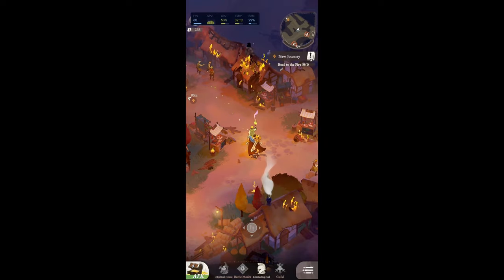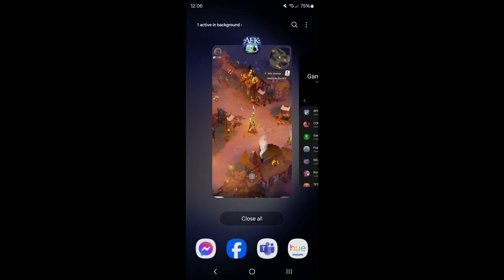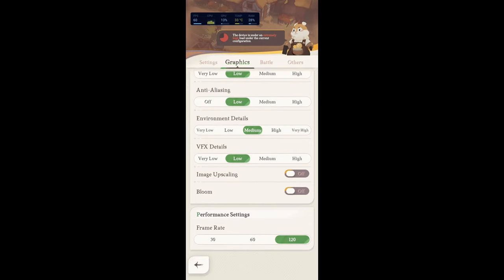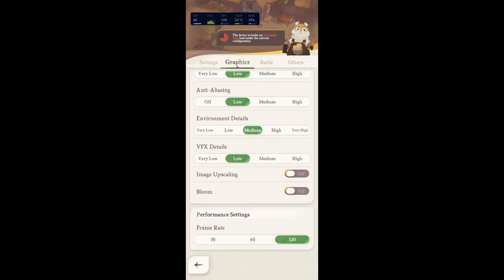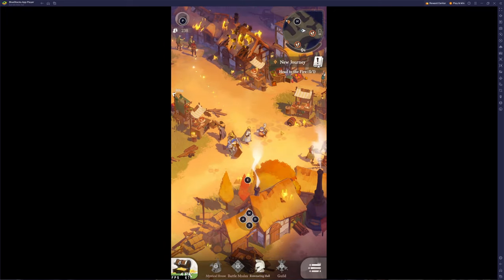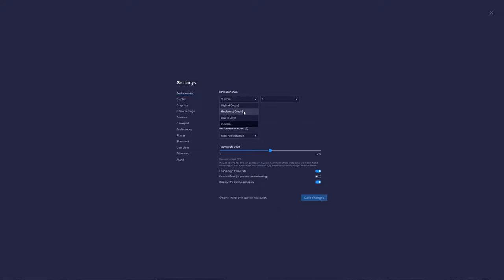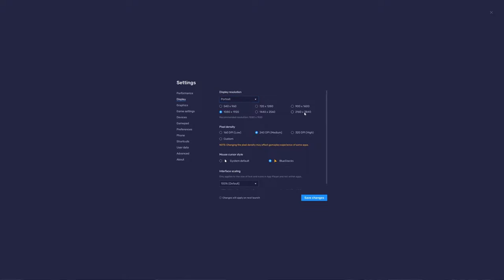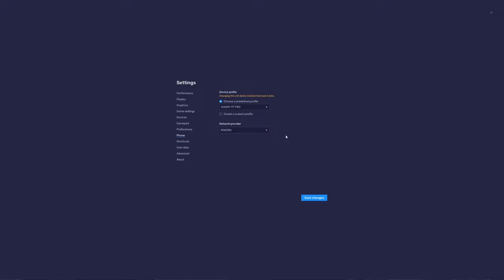BEST Mobile & Bluestack Settings for AFK JOURNEY! (Maximize FPS & Visibility)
This is a simple tutorial on how to improve your FPS on AFK JOURNEY. This guide will help you to optimize your game.

This video will teach you guys how to optimize AFK JOURNEY for the best increases possible to boost fps reduce lag stop stuttering fix spikes and improve visuals within AFK JOURNEY.